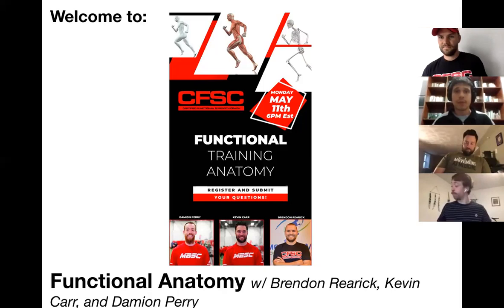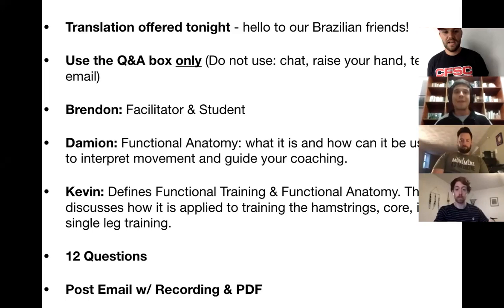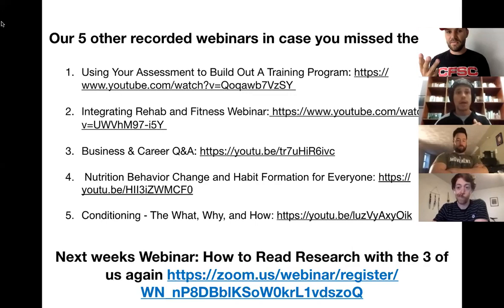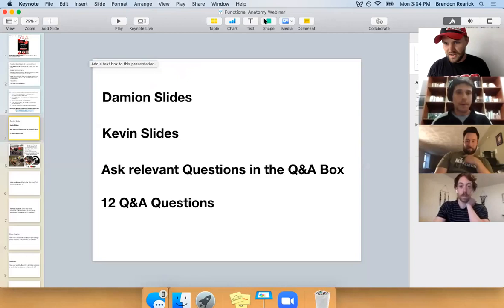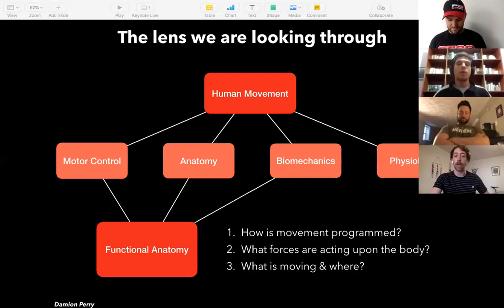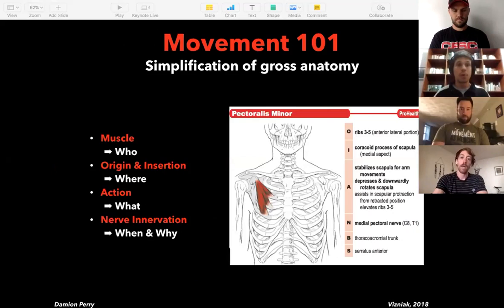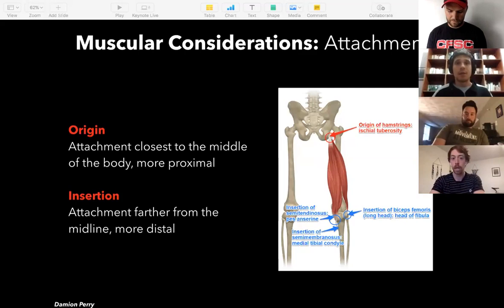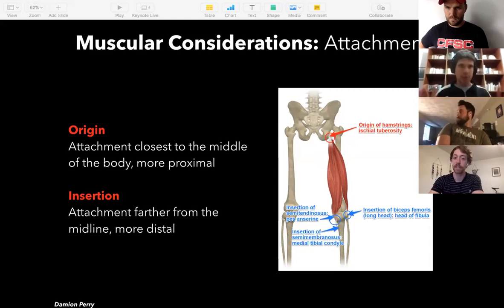Functional Training Anatomy Webinar w/ Damion Perry, Kevin Carr, and Brendon Rearick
REAL. PRACTICAL. EDUCATION. Learn more about the online Certified Functional Strength Coach certification and check out our upcoming Live Workshops @